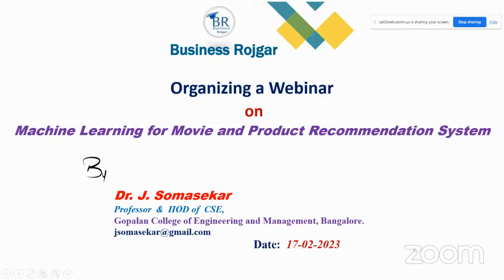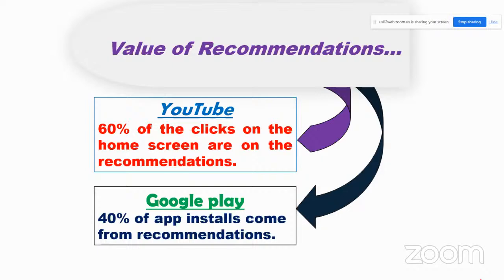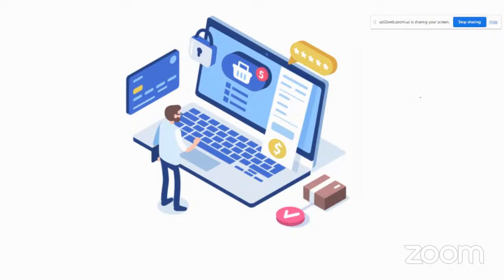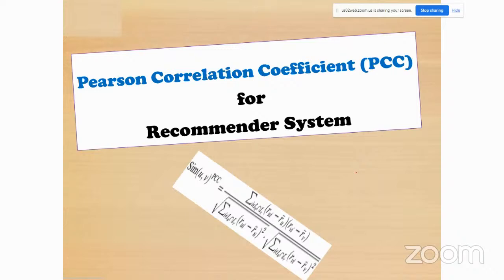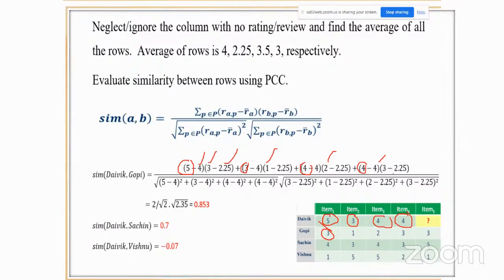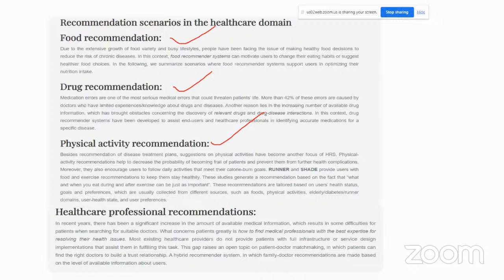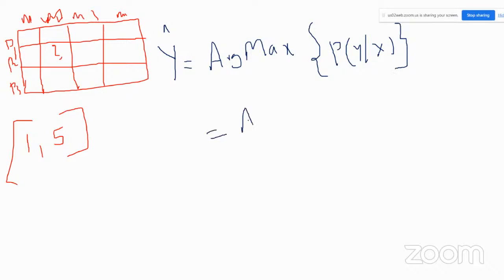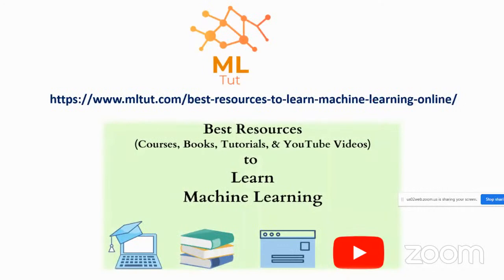Machine Learning for Movie and Product Recommendation System